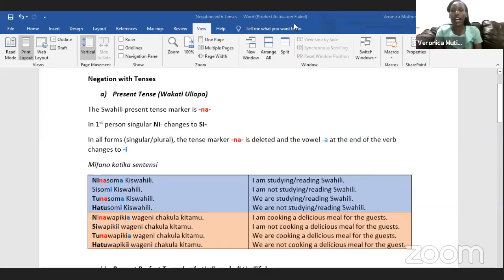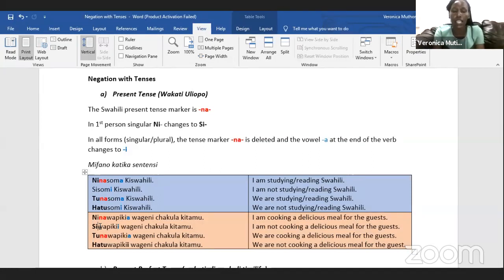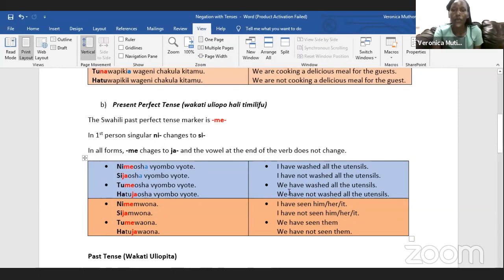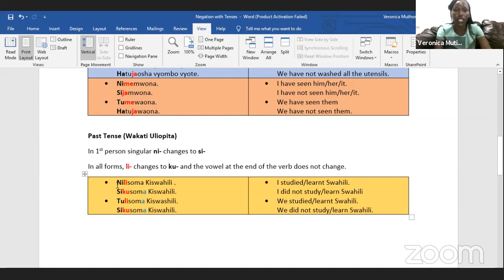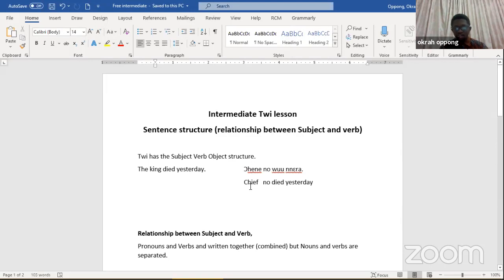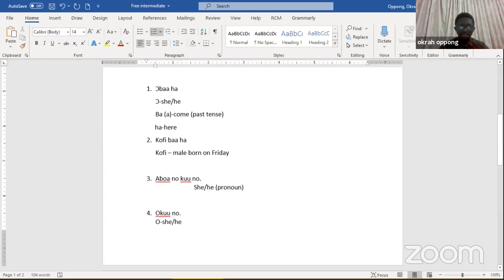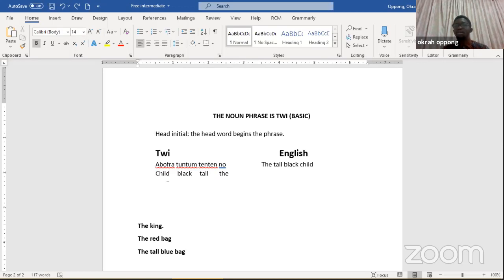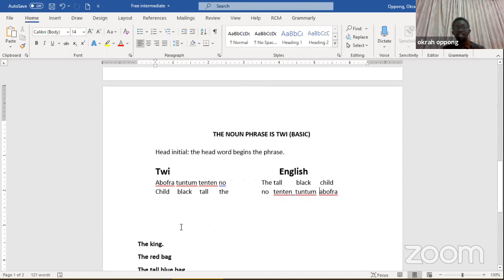Sizzling Summer Free Language Day- Free Intermediate Swahili & Twi Lesson.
Resplendence Language Arts || Summer Free Language Day
In today’s lesson, we learn are learning intermediate Swahili and Twi

Read everything you need to know about our African Global Language House